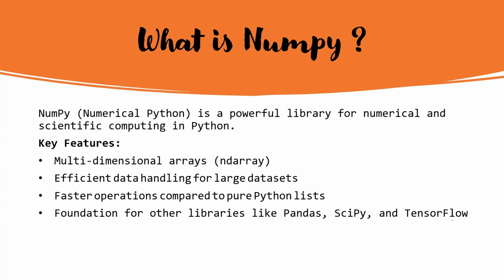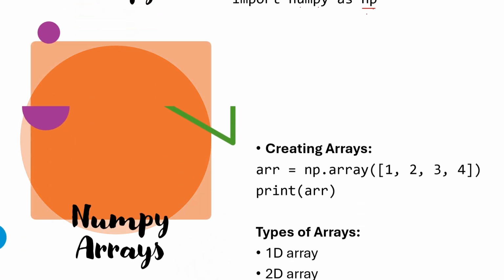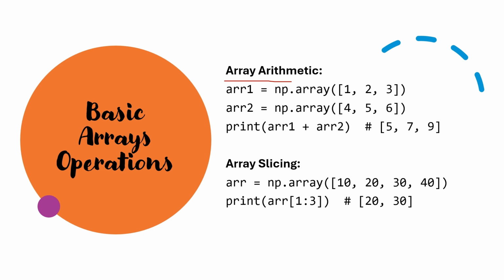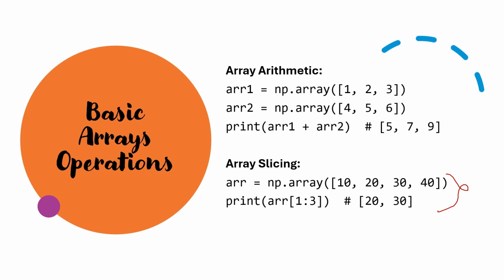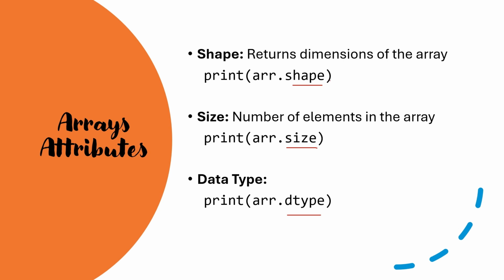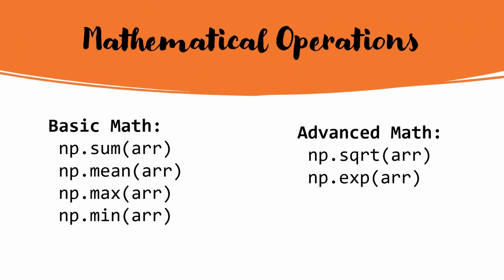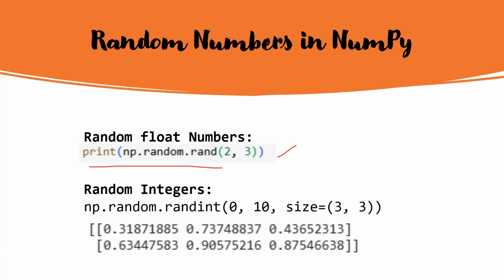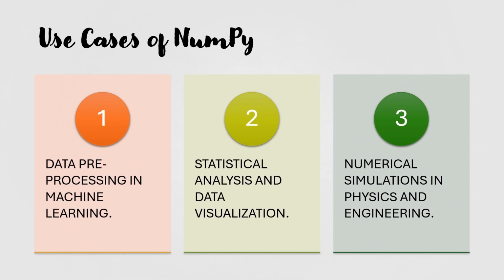Learn Python Numpy In 10 min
This video is a comprehensive guide to NumPy, the fundamental library for numerical computing in Python. Learn about its core concepts like arrays, their creation, manipulation, and operations. Discover how NumPy accelerates your data analysis, machine learning, and scientific computing tasks with its optimized array operations. This tutorial is perfect for beginners and intermediate Python programmers in India who want to enhance their data science skills.

"Welcome to Evolve Learn, where we believe in making coding simple and accessible for everyone🌟".

"Know and learn coding in an easy way" this our channel moto. We break down complex concepts into simple steps, ensuring you can follow along on your own. Whether you're preparing for a coding interview or just brushing up on your Python skills, this video has got you covered! 🚀. The videos in our channel contain animation working videos of code with step-by-step explanation, which is only available in premium content, our channel provide similar content free of cost. so, subscribe to my channel to know more about coding and to make me motivated to do more content like this.

🔍 What You'll Learn in This Video:
00:00 Introduction
0:20 What is Numpy ?
01:38 Intall and Import numpy
02:40 Numpy Arrays
03:13 Basic Array Operations
05:45 Array attributes
06:26 Mathematical Operations
07:18 Random Numbers in Numpy
08:00 Use cases
09:13 Conclusion